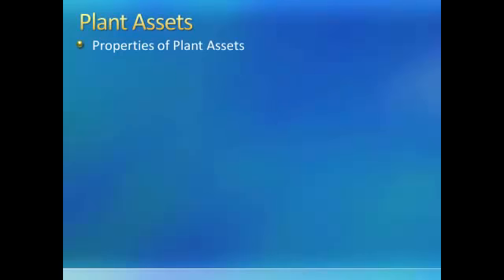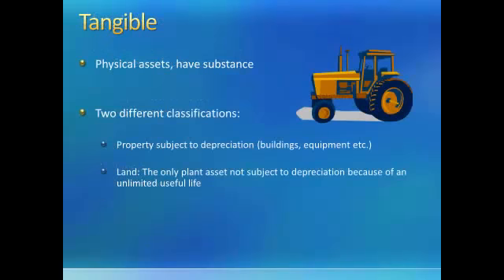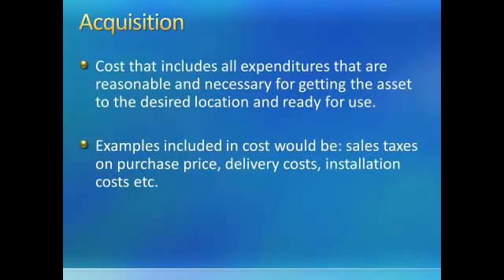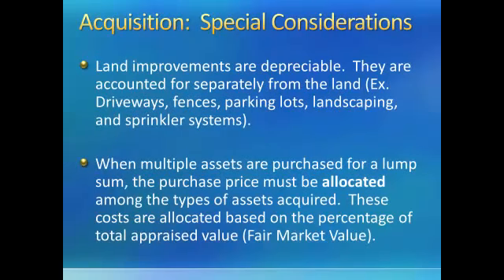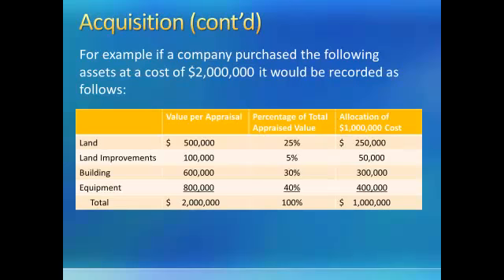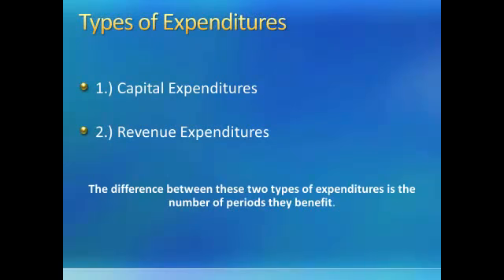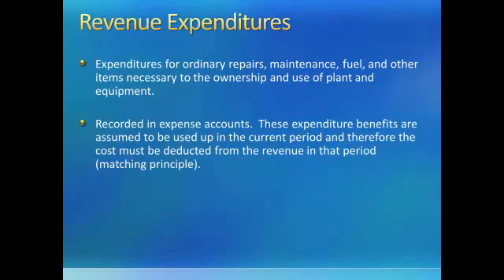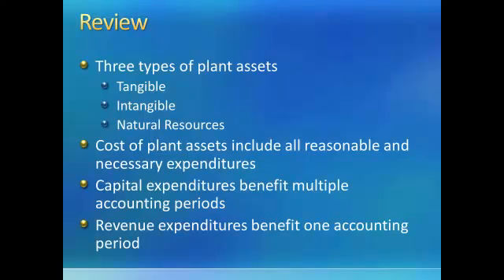9 1 Plant Assets Introduction